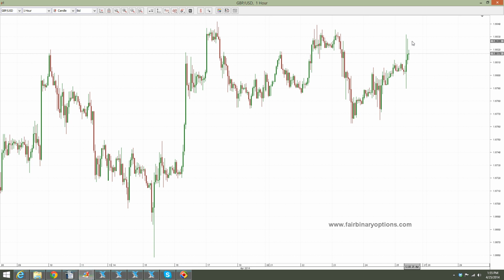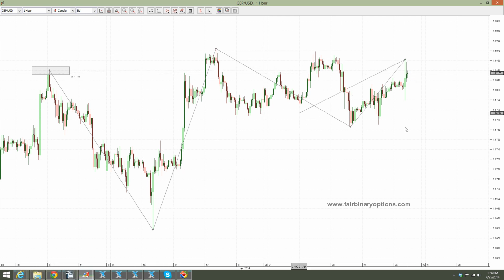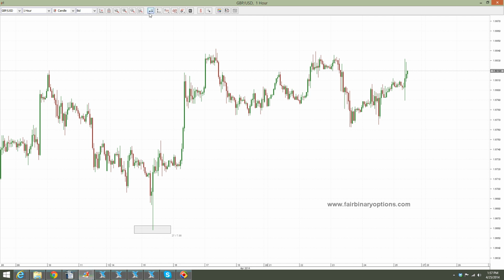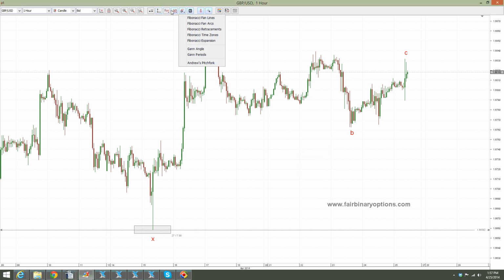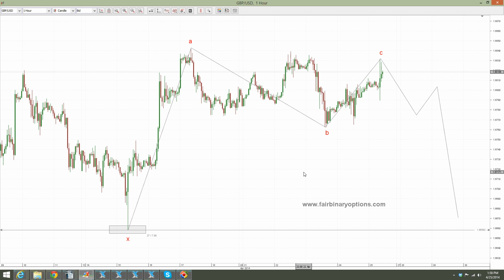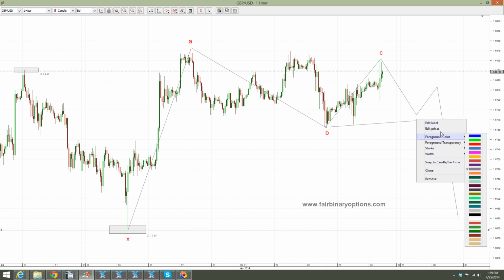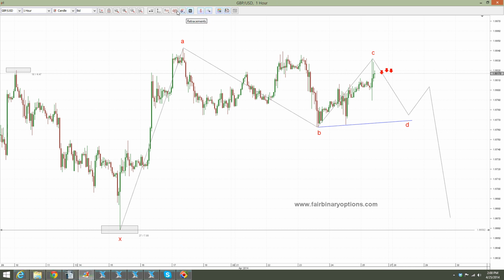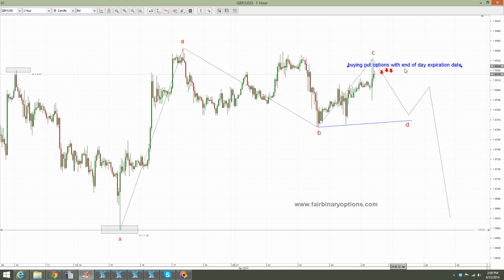GBPUSD feels bearish despite Retail Sales | Binary Options Trading Strategies